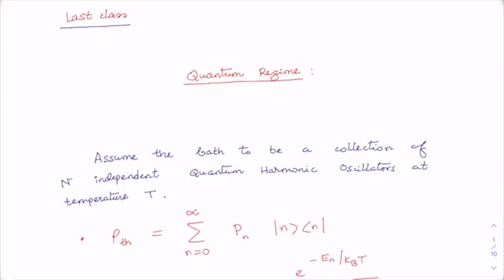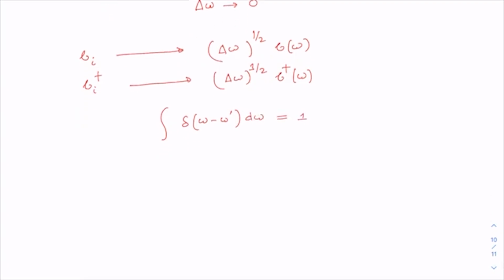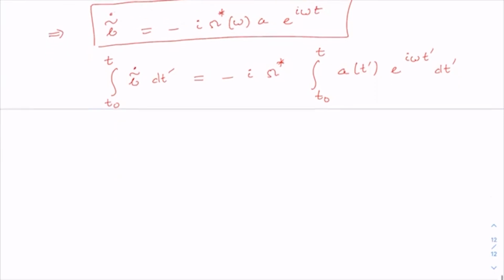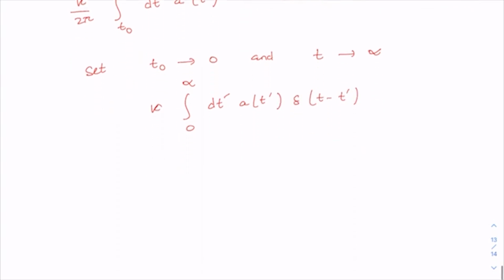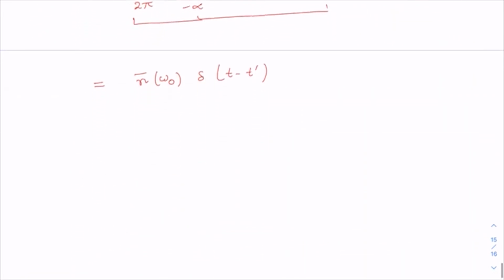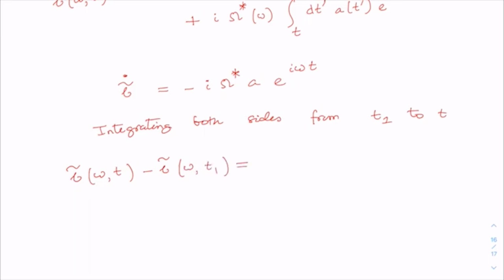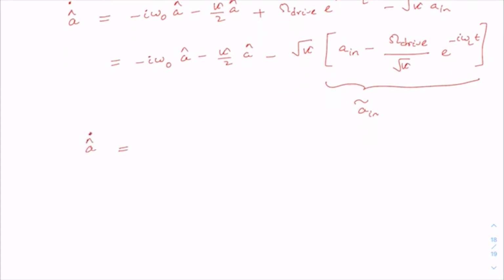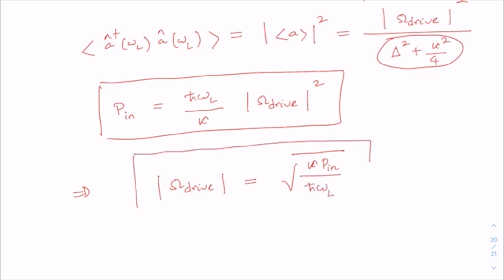Input-Output Relation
Subject: Physics
Name of Presenter: Prof. Amarendra Kumar Sarma